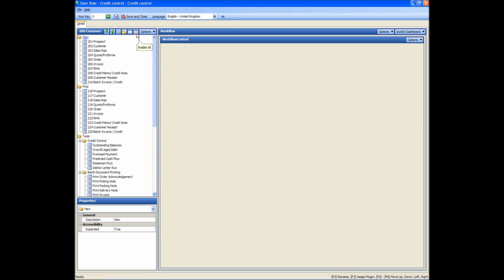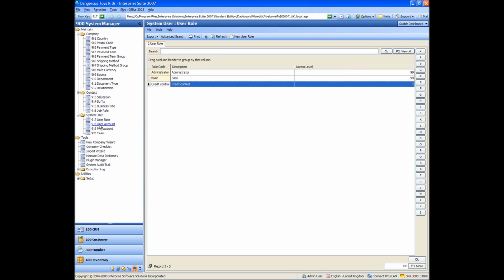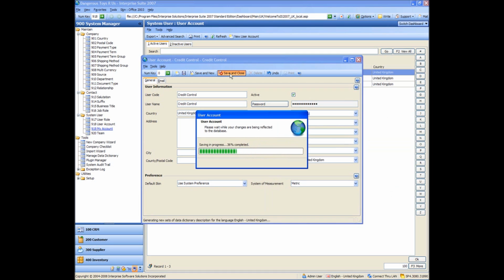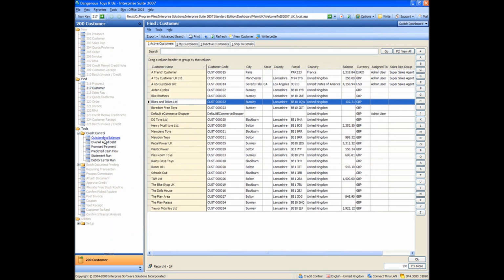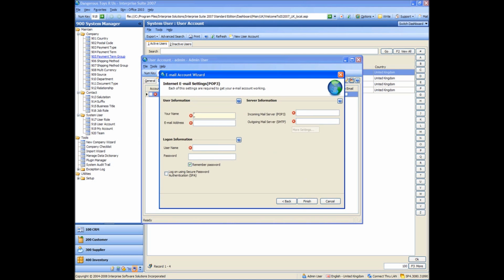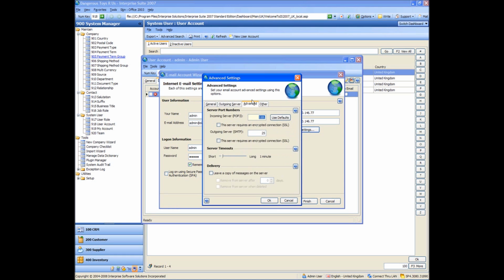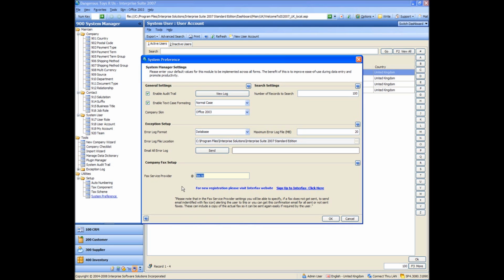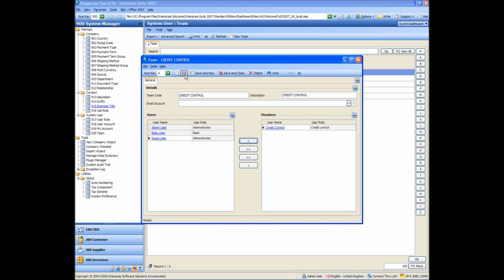Interprise Suite - 9B Workshop Video - System Manager Setup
Interprise Suite workshop videos, System manager setup.